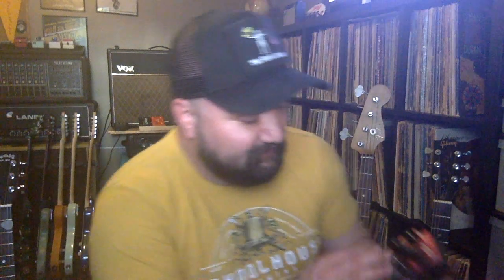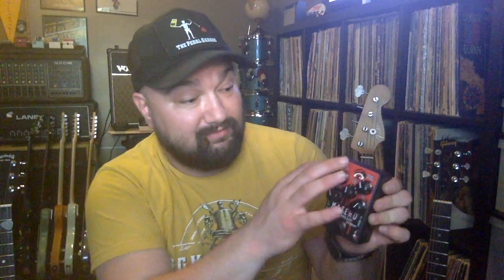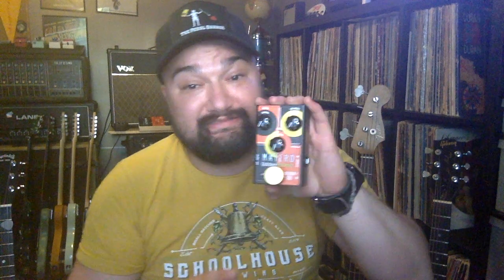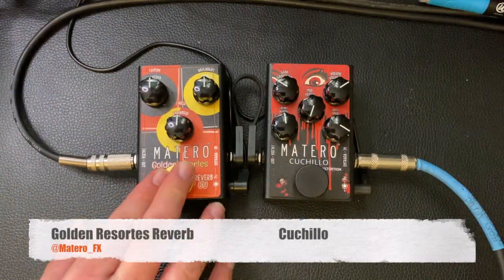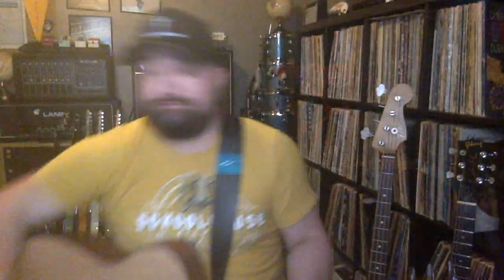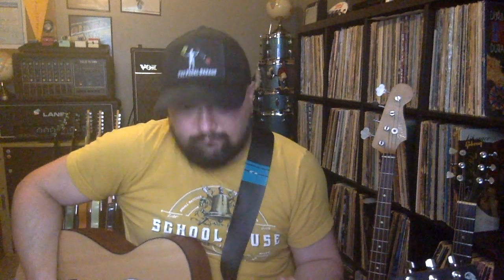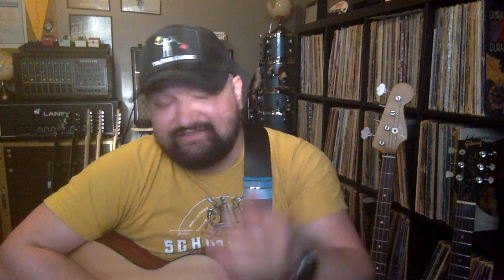MATERO FX Golden Resortes & Cuchillo DEMO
Go Follow!!!

Matero FX pedals I currently use:
Golden Resortes - REVERB
Cuchillo - Distortion